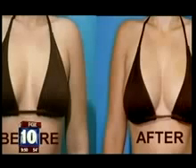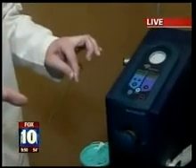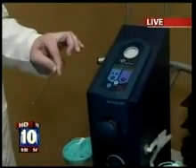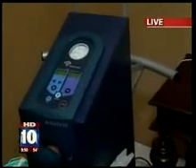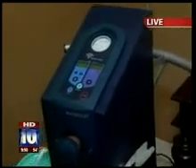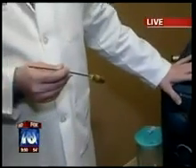Stem Cell Breast Augmentation _ Laser Liposuction_(360p).flv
Learn more about laser lipo and smart lipo